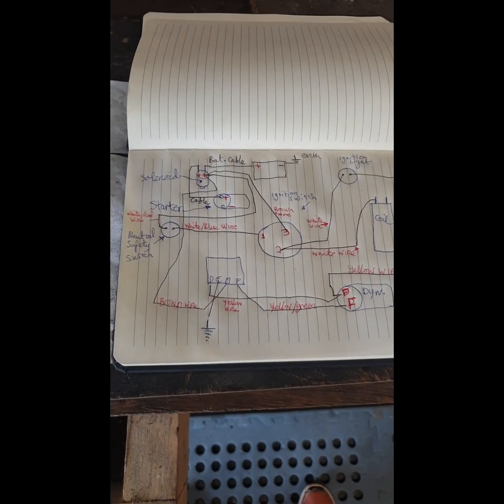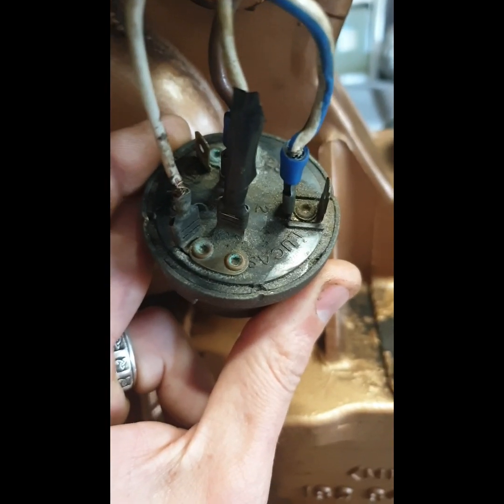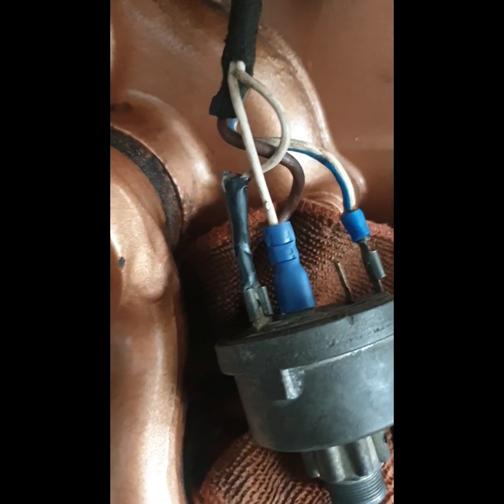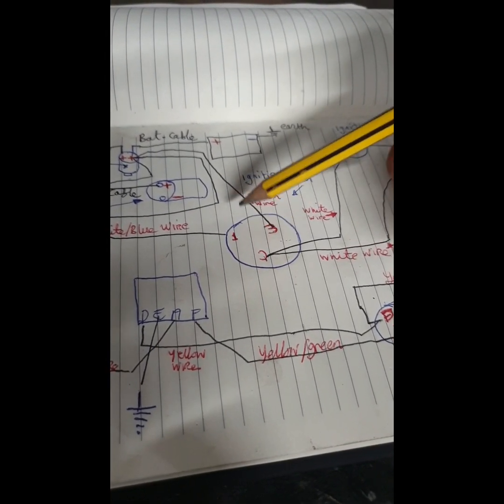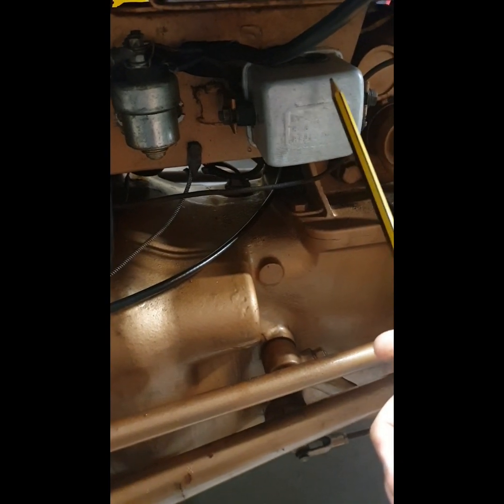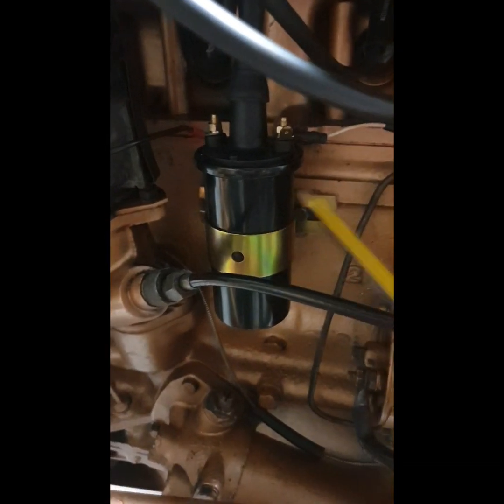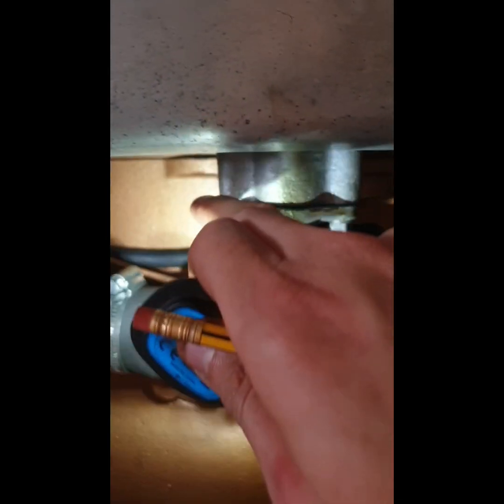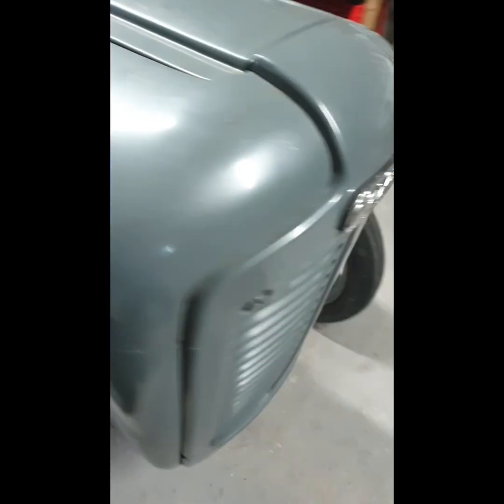1957 Ferguson 35 TVO (Part 70)